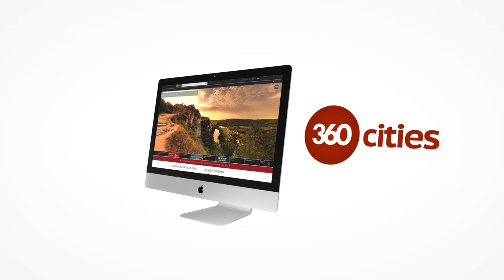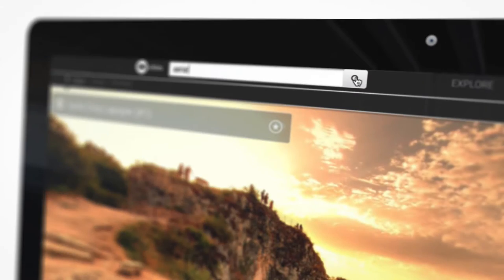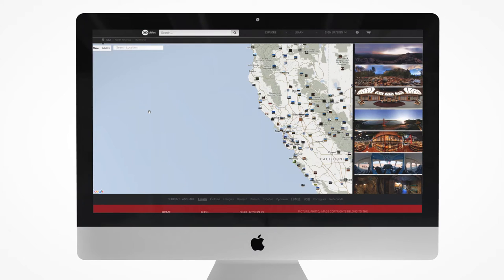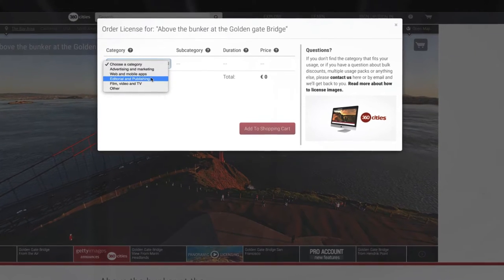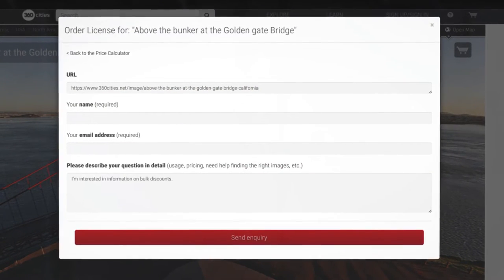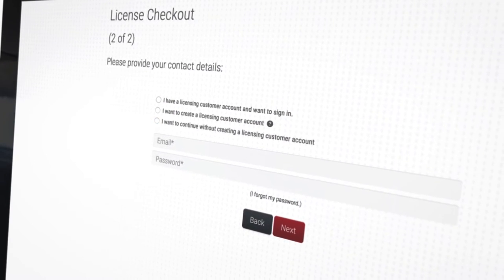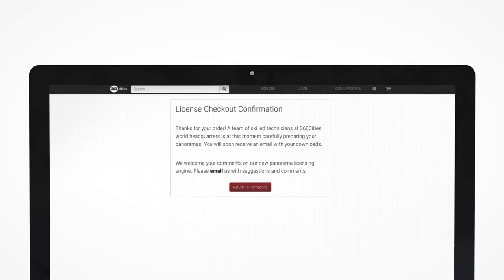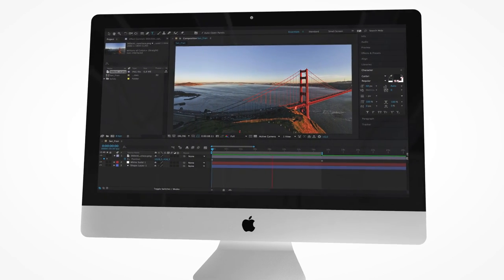How to License Panoramic Images from 360Cities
Get the high resolution, fully spherical panoramic images for your online promotional campaign, VR app, digital publication and many other uses with our automated licensing engine. Here's how to search for, price, purchase and download the panoramic images you need.